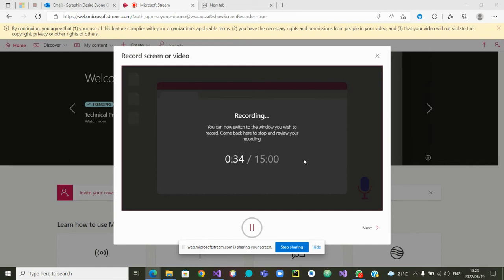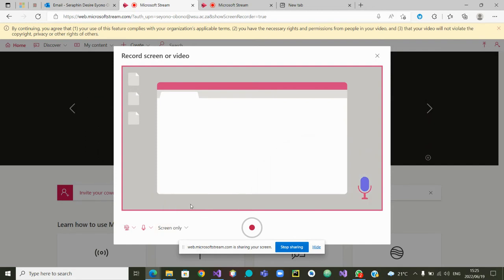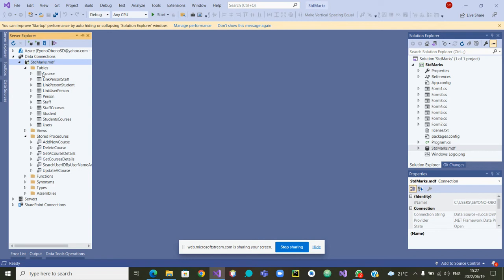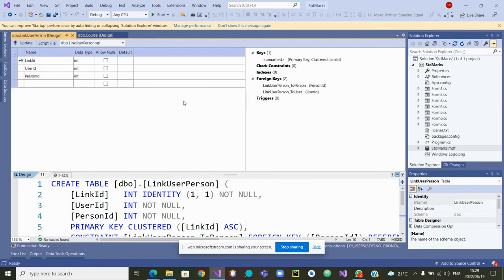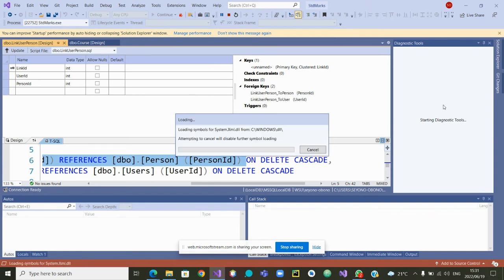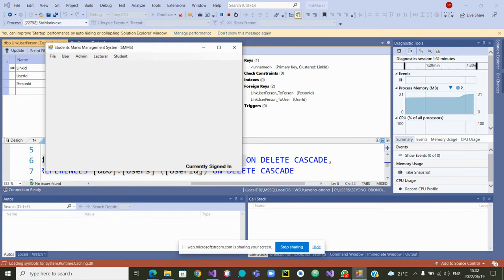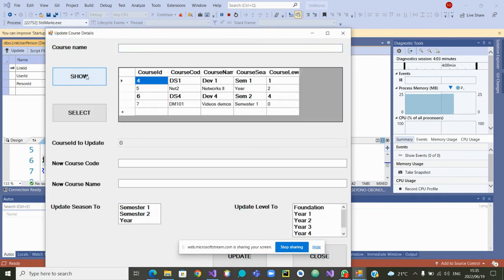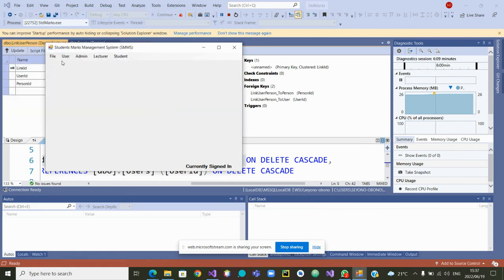Video Recording 101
How to use Streams to video what is happening on your screen